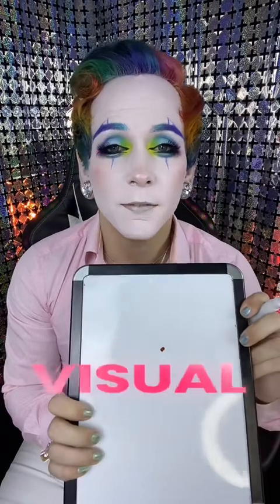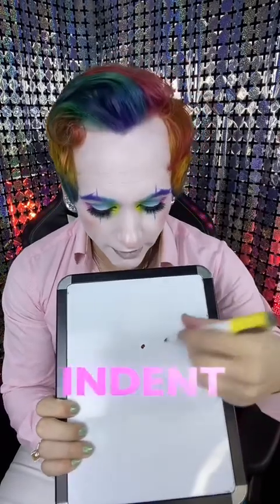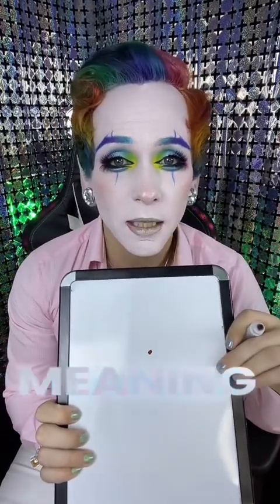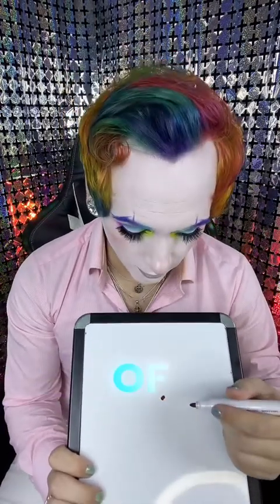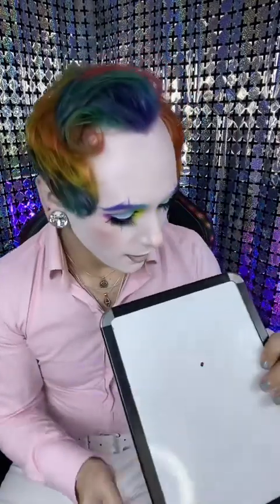Learn forbidden knowledge about language from the Sacred Clown.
We discuss the hidden power in written words. Or wyrds. XD